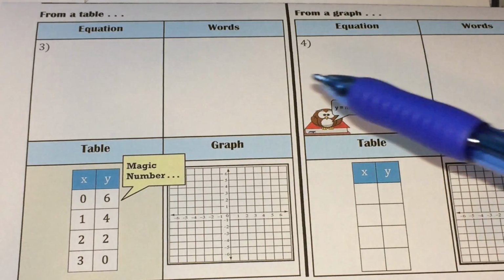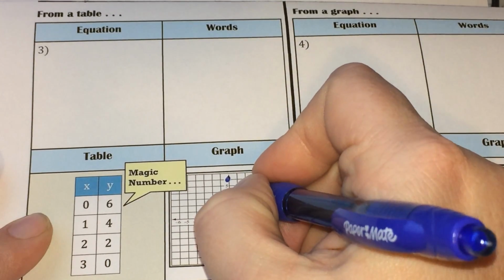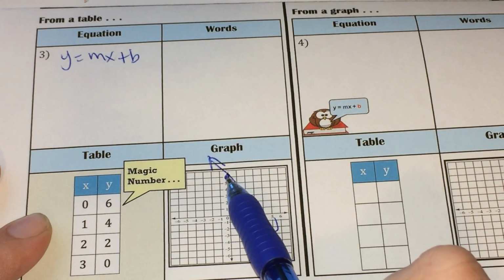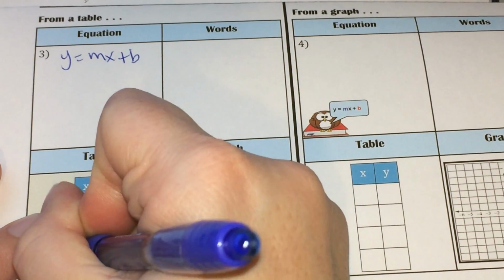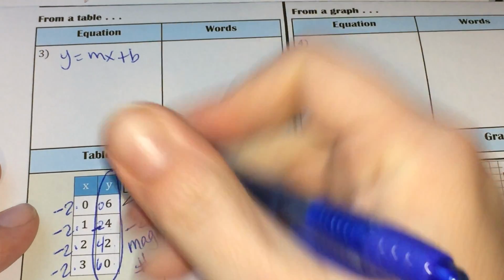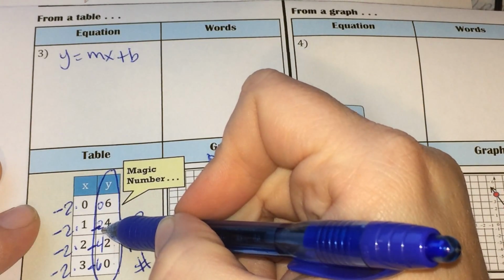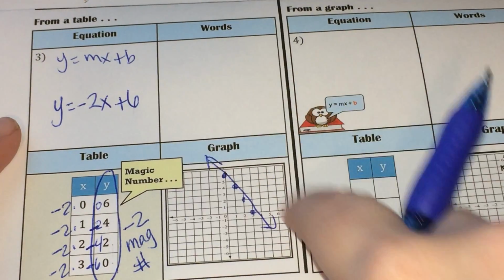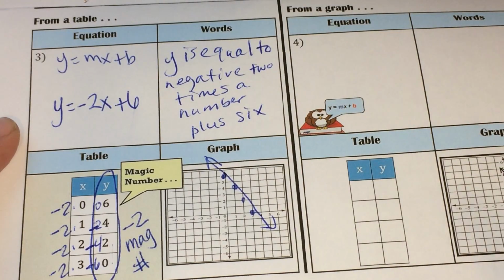Table to Graph Equation Words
When given a TABLE: Representing a Linear Function as a Graph, as an Equation, and with Words.